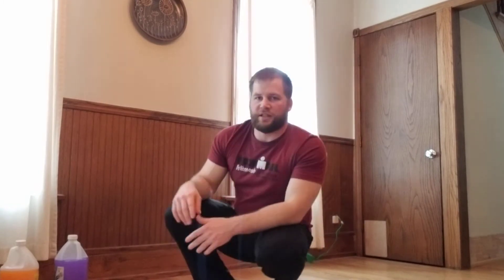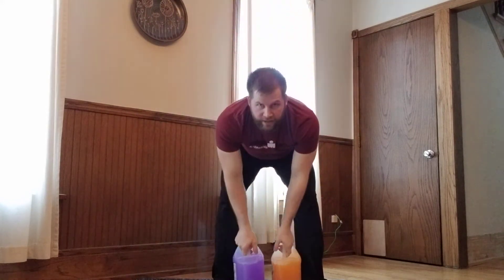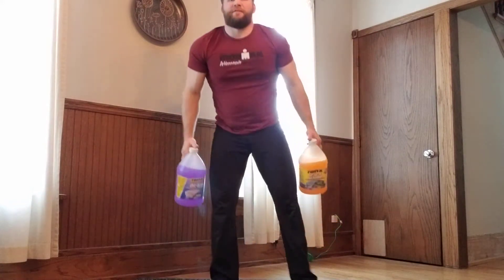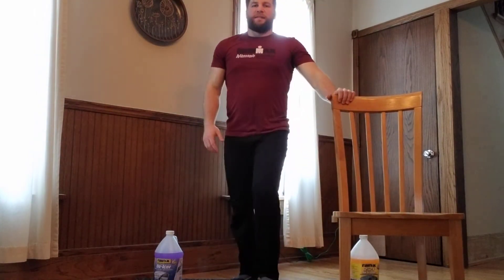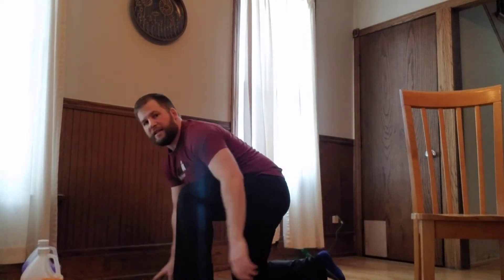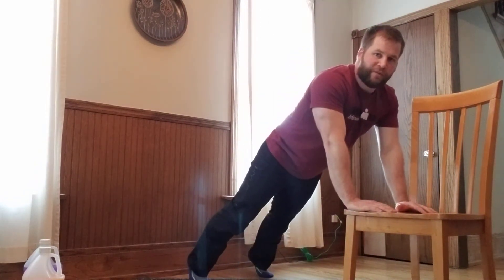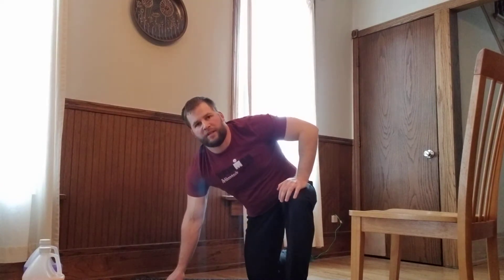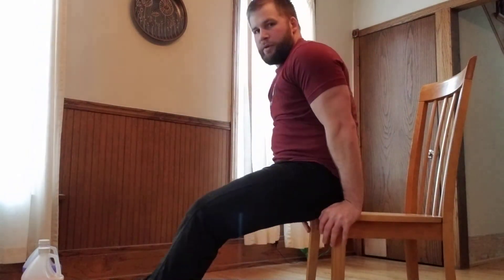My Movie 1.2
This is the conditioning portion of the workout to pair well with C-Worx 3A.
This workout is a tabata style, for 4 rounds working on each station. This means you will work at a good intensity for 20 seconds, and then you will take a brief 10 sec rest. We are going to do 4 rounds each station today. With breaks in between, this is about 10-12 minutes.
I can't put music on in these videos, otherwise they will get flagged or blocked. So pull you phone up next to you and play your favorites while you sweat!

For timing: 3 options I like:
1. Use a timer app on your phone. It's simple and you just pay attention to the clock.
2. Use an app on your phone to give you audible alerts for work and rest intervals. I like GymNext Flex Timer app. It has many different timer settings for many styles of workouts I will program.
3. Lastly, if you have Spotify, search for a Tabata Workout Mix, and you will notice a coach voice will cue when to work and when to rest. Plus you get some high intensity music.

The workout looks like this:
1. Thrusters: 4 sets of 20 sec work, and 10 sec rest. Then 30-60 sec break (optional)
2. Lunges: 4 sets of 20 sec work, and 10 sec rest. 30-60 sec rest optional
3. Pushups: 4 sets of 20 sec work, and 10 sec rest. 30-60 sec rest optional
4. Tricep Dips: 4 sets of 20 sec work, and 10 sec rest. After the last set, you are done! good job!